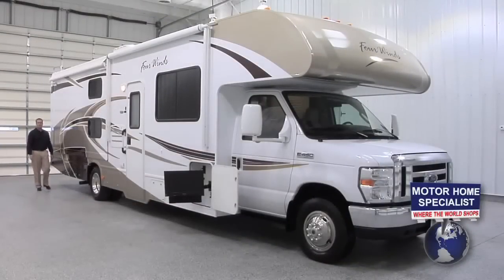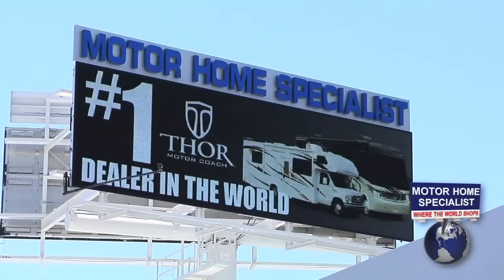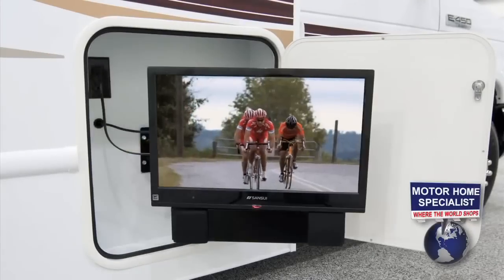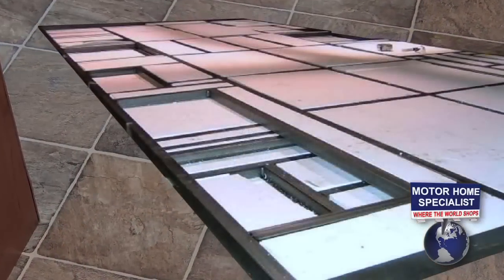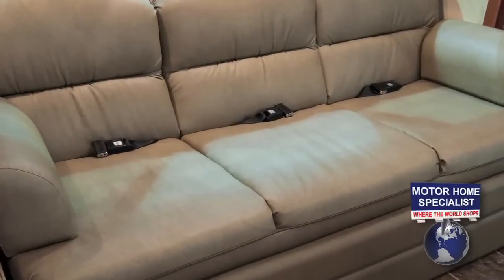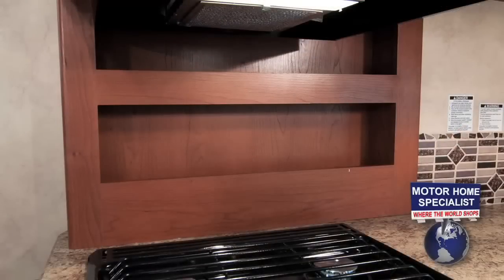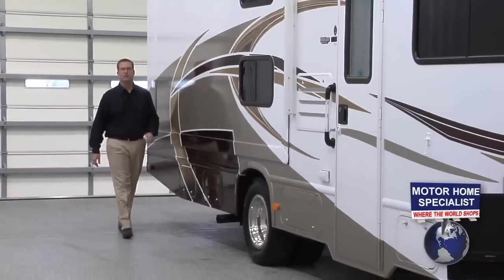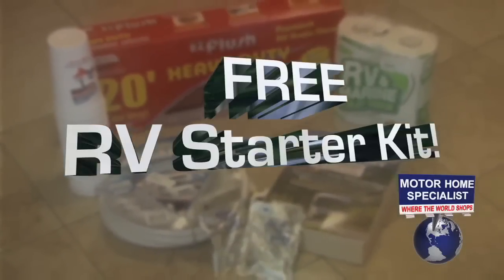Best Class C Motorhomes Reviewed (Best Class C RV Motor Homes of 2013)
A review of two of the Best Class C Motorhomes of 2013 / 2014. These 2 Class C RV Motor Homes have constantly been at the top of the best sellers list for Class C Motorhomes for over two decades! Watch the video reviews and then learn more about each of brand of these New Class C Motorhomes